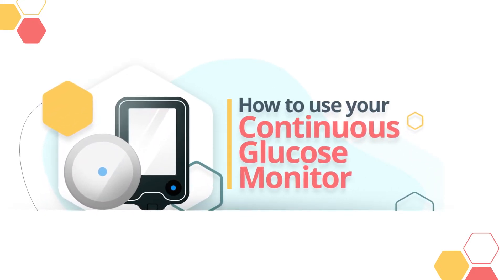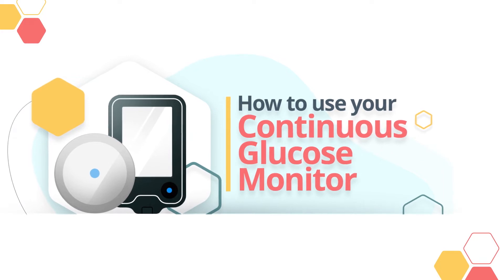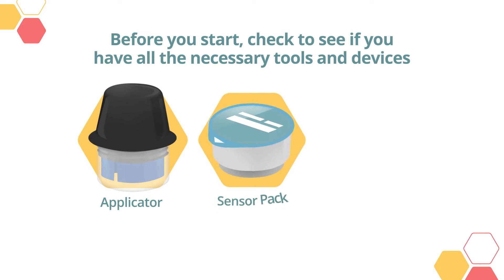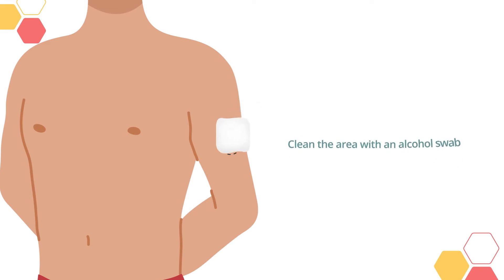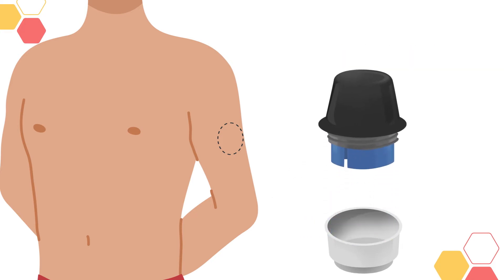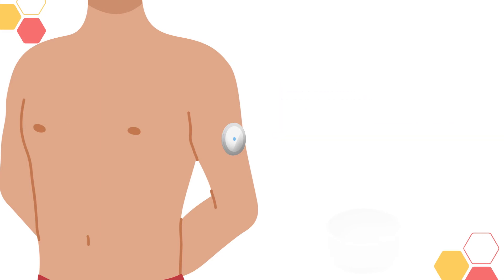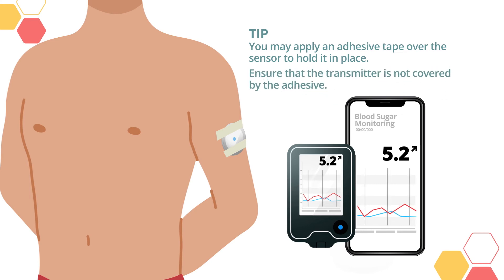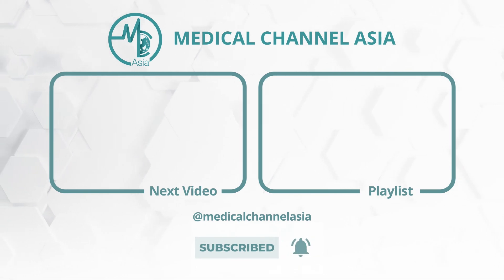HOW TO: Using Your Continuous Glucose Monitoring (CGM) | Medical Channel Asia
If you've been diagnosed with diabetes or prediabetes and are new to blood glucose monitoring, this video series is for you. Managing blood glucose levels is an important part of living well with diabetes or prediabetes.

In this video, you'll learn how to use your Continuous Glucose Monitor (CGM). Placing your sensor accurately can aid you in collecting your glucose measurements down the line. For specific instructions for your machine, do check your user manual.

0:00 - Introduction
0:16 - Before you start
0:28 - Applying the sensor pack
0:57 - Tip: Using an adhesive tape
1:05 - End

Remember that home blood glucose monitoring is not a substitute for visits to your doctor. Even if you get normal readings, do not stop or change your medication without talking to your doctor first!